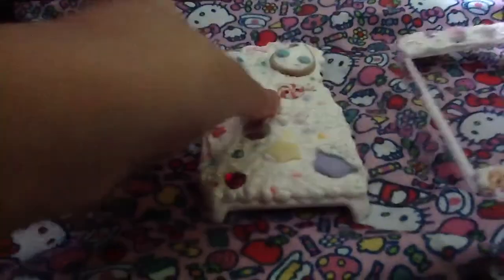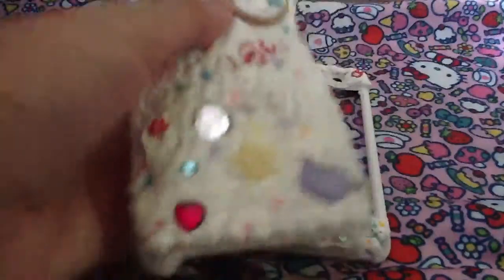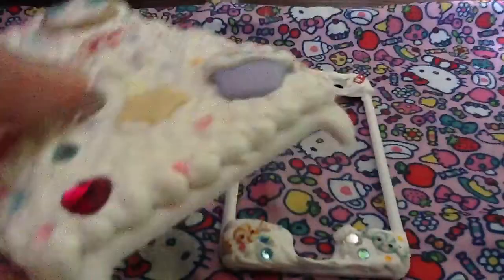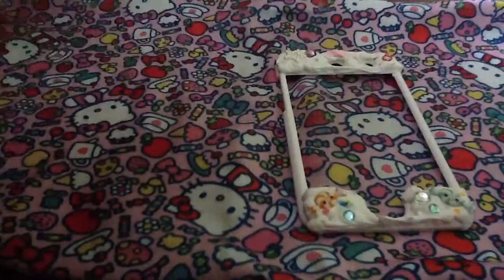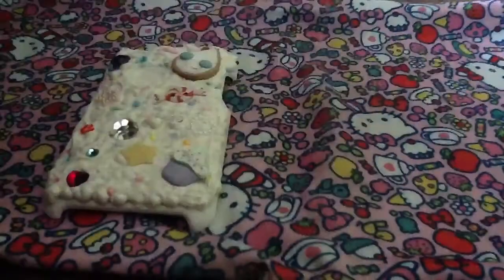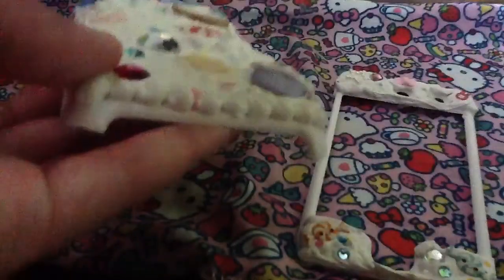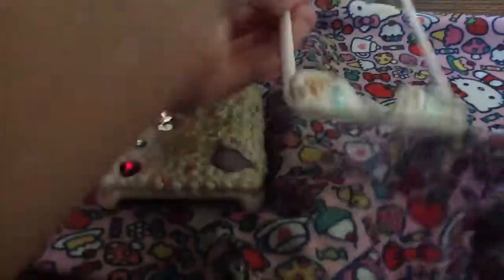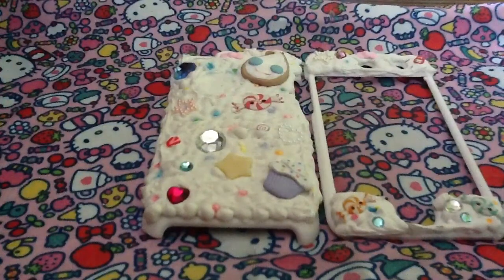Deco-Den Phone Case! (by OhMyTape!)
Hey everyone! This week's theme is Kawaii, so I created a Deco-Den iPod Touch case! Bye! - OhMyTape